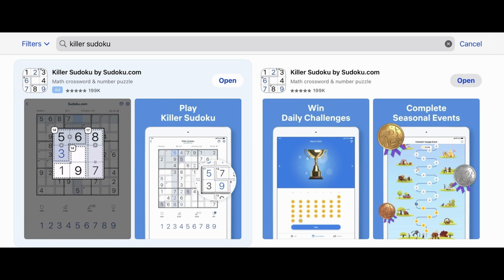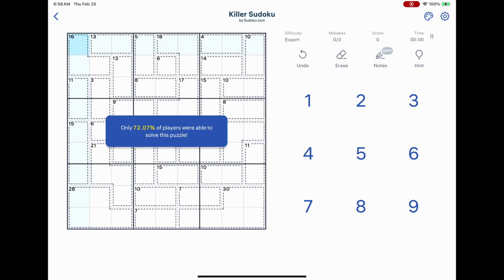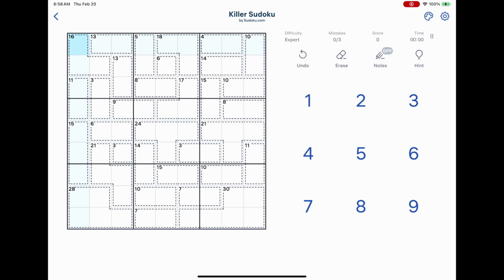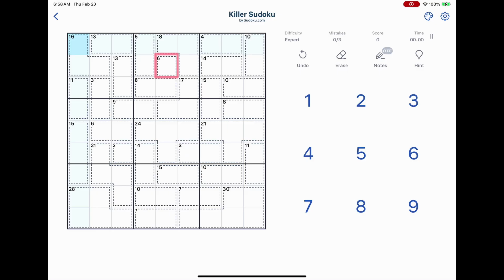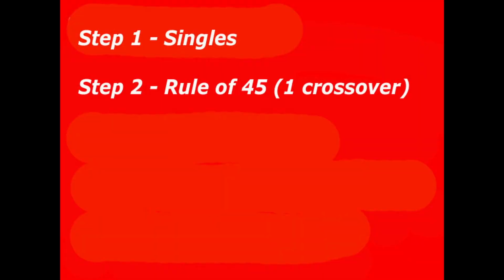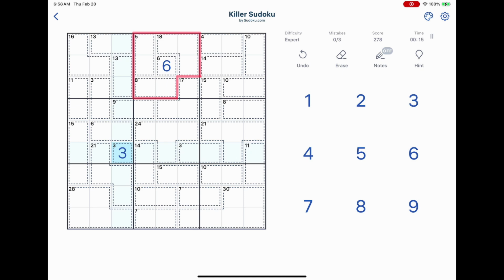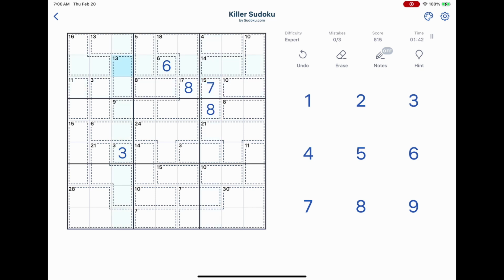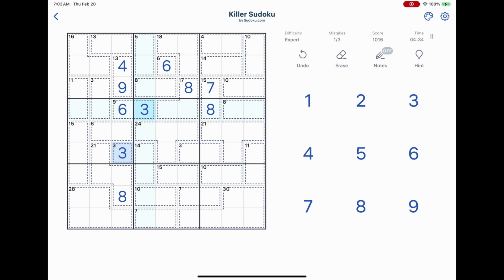Mastering Killer Sudoku - lesson 1